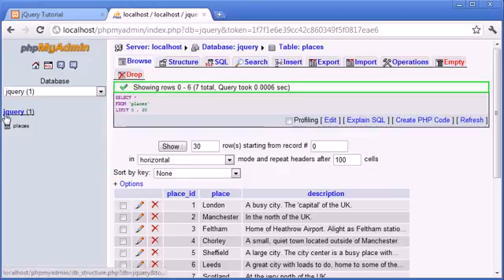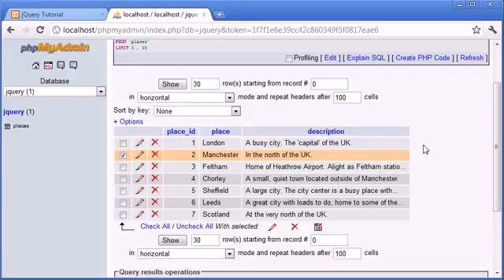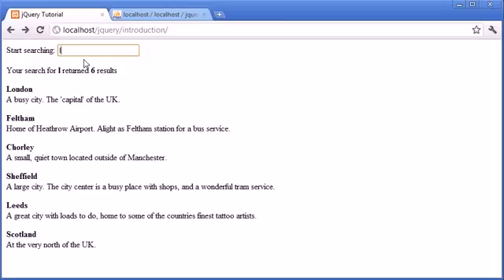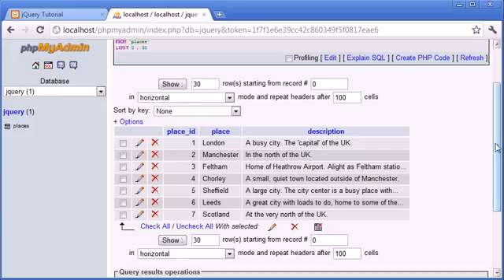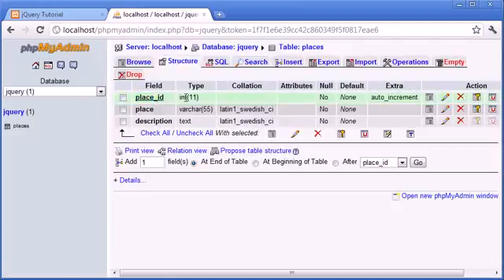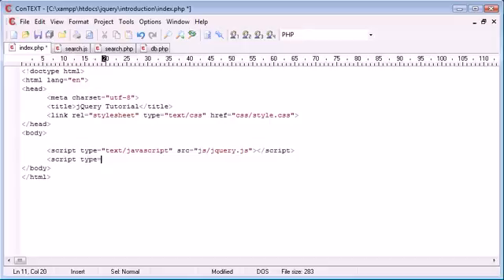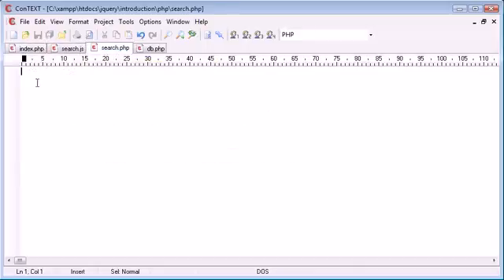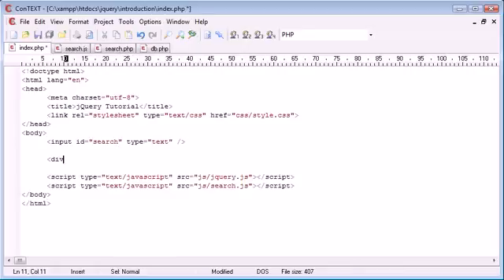jQuery Tutorial 178 Instant search YouTube